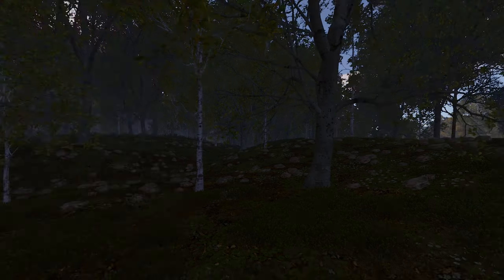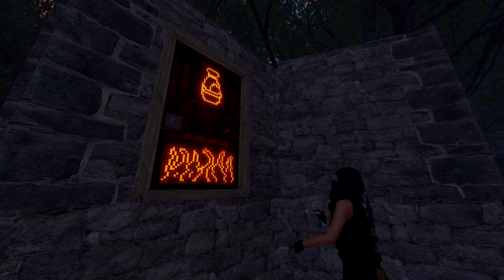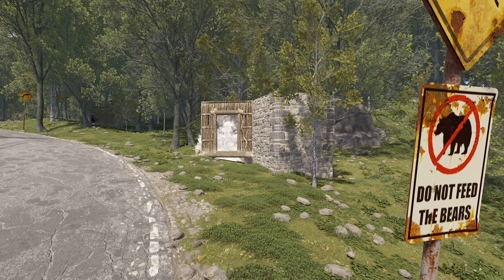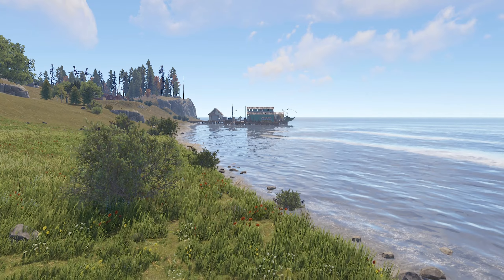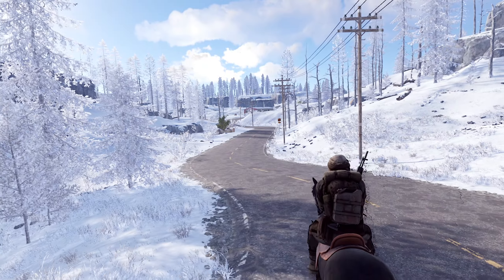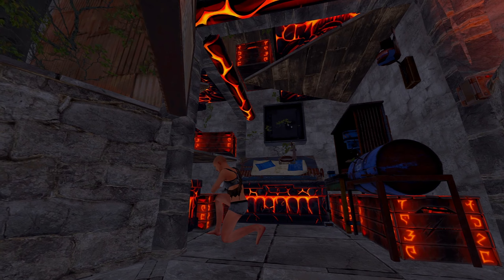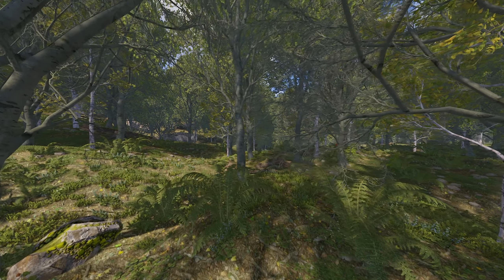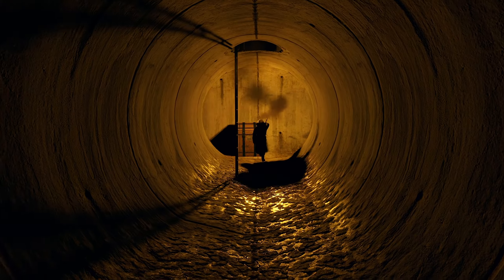Survive Longer and thrive in Rust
A range of tips and advice to help you survive better in Rust.

I take a look at a fairly wide range of topics, from base design and living location to dealing with other players and how to safely maximise resource farming.

Solo, duo or a group member - this guide should hopefully still allow you to stay out of trouble or give solid advice to your team.

Rust is a game all about surviving.

There’s million ways to get into trouble, lose it all and end up back on the beach”

And while the environment has it’s risks, by far the biggest threat to our lives is other players

We’re often not just losing pixels either, we’re losing time we’ve spent accumulating loot and that can be so gutting

This isn’t about being scared, or hiding, or having a boring wipe. This is about playing smart and staying off the radar of the 10 man zergs until we’re ready to join that fight

Rust is an open world survival game available on PC and in Beta on Console (Xbox and PlayStation). The goal of the game is to design and build bases, gather resources and defend your loot against other players, groups and zergs. Play through the primitive early game and make it to end-game PVP with tier 3 weapons over the span of a wipe. Living out of the best solo base in rust.